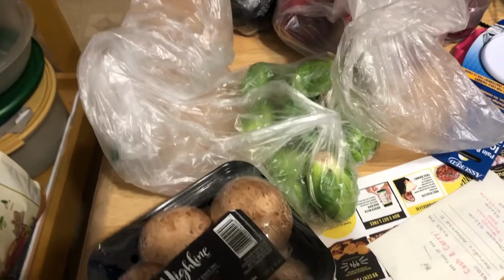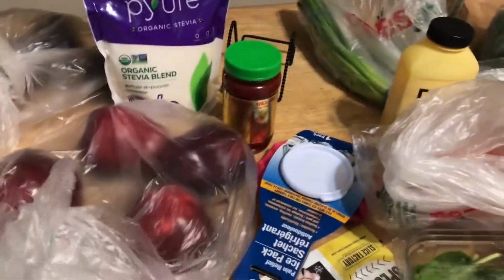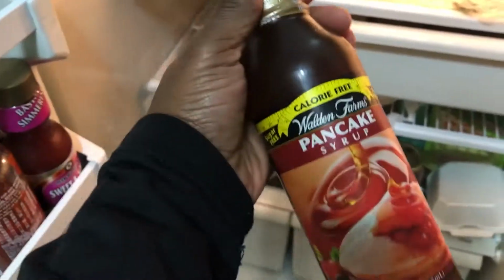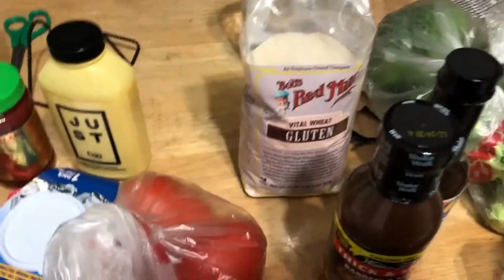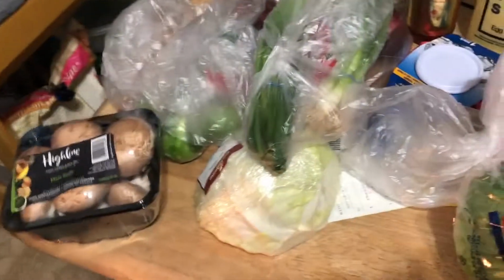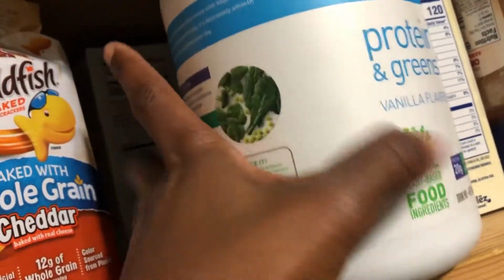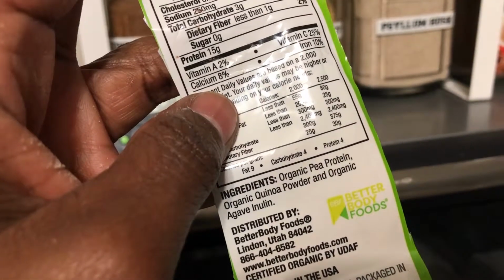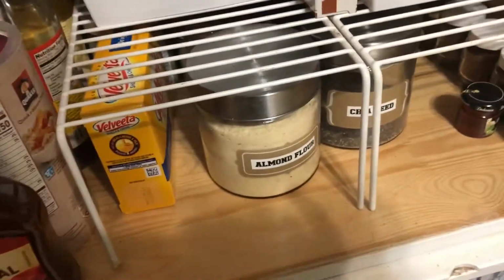PLANT-BASED GROCERY HAUL FOR HCG DIET | THEROGUEDIETER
HEY. Tasha Here!!. THEROGUEDIETER😘
HI AM BACK AND STARTING HCG DIET... AGAIN. THIS IS A GROCERY HAUL OF WHAT I WILL BE EATING FOR THE WEEK. 🤔

APRIL 20TH IS MY STARTING DAY. ENJOY!!

I UPLOAD DAILY THERE.

LINK TO MY RECIPE HERE:

LINKS TO ITEMS IN VIDEO:

Bluetooth Body Fat Scale, FITINDEX Smart Wireless Digital Bathroom Weight Scale Body Composition Analyzer Health Monitor

10ml Empty Borosillicate Sealed Sterile Serum Vials - 5 Pack

5 mL Syringes with 18G x 1.5" Luer Lok Tip Blunt Fill Needles

Dynarex Alcohol Prep Pad, Sterile, Medium (Box of 200)

Sterile Bacteriostatic Water

HIGH CARBS🌭🍔🍕. BOOOOOO LOW CARB YAYYYY🥗 lol

👣👣👣👣👣👣SOCIAL MEDIA👣👣👣👣👣👣

🔆🔆🔆🔆 RECOMMENDED PRODUCTS🔆🔆🔆🔆

BAKING PRODUCTS

ESSENTIAL PRODUCTS

Flyby Fuel

Nature's Way 100% Potency Pure Source MCT Oil From Coconut- Certified Paleo, Certified Vegan- Non-GMO Project Verified, Vegetarian, Gluten-free, Flavorless, No Filler Oils, Hexane-free- 16 Fluid Ounce

Crux
2.2 Qt. Touchscreen Air Convection Fryer

NutriBullet Pro

FITINDEX Smart Wireless Digital Bathroom Weight Scale

Garden of Life B12 Vitamin

Garden of Life Vitamin C with Amla

Garden of Life D3 Vitamin

The Living Vegan HCG Cookbook

Vega Protein & Greens, Plant Protein Shake

BSN Amino X Post Workout Muscle Recovery & Endurance Powder

PROTEIN POWDER THAT I'M SWITCHING TO

Sun Warrior - Warrior Blend, Plant Based, Raw Vegan Protein Powder with Peas & Hemp, Vanilla, 30 Servings

🎬🎬🎬🎬RECORDING EQUIPMENT🎬🎬🎬🎬

MAIN CAMERA | 🎥
Canon T6i

VLOGGING CAMERA|
 Canon M10

EDITING SOFTWARE💻 |
PREMIERE PRO

Octagonal Reflector Continuous Lighting Photography

Adjustable Background Support Stand Photo Video Backdrop Kit

AUDIO/MIC | 🎤
Zoom ZH1 H1 Handy Portable Digital Recorder

Samson Meteor Mic Studio USB Condenser Microphone

  🎵🎵🎵🎵 Music🎵🎵🎵🎵

🌸🌸🌸🌸YOUTUBE GARGON🌸🌸🌸🌸